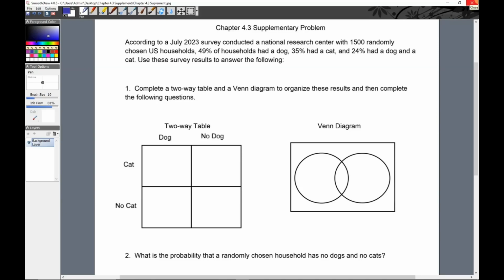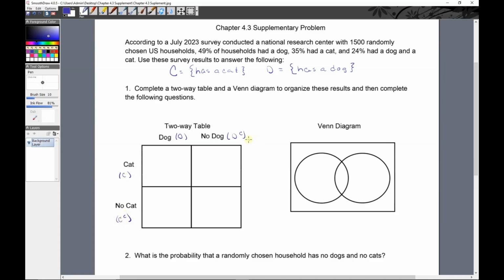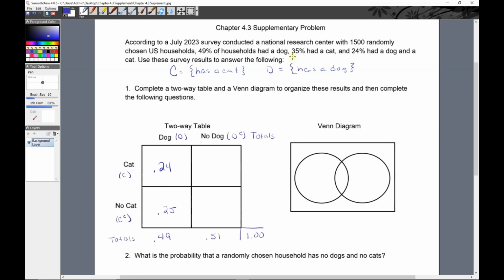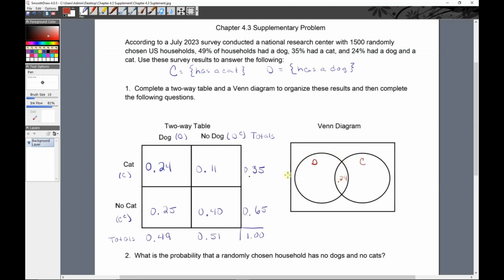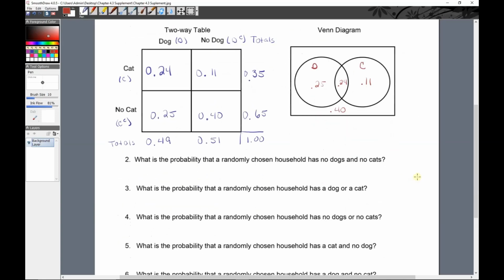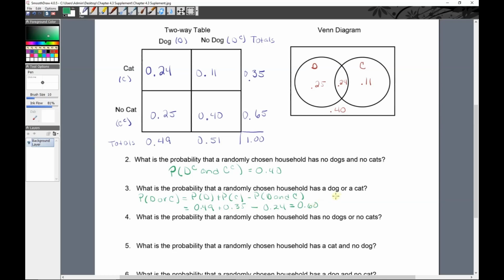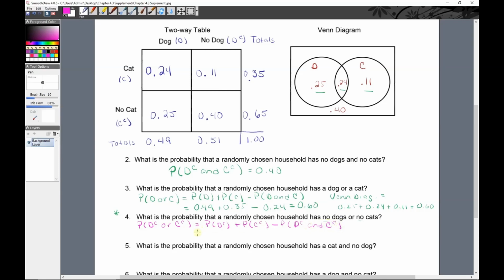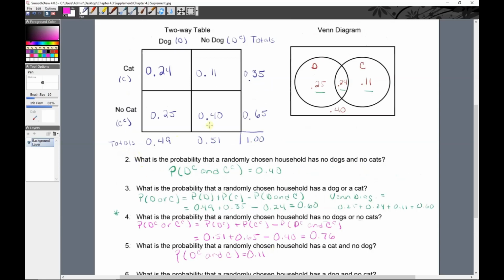Chapter 4.3 Supplement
This is a video featuring and example of calculating probabilities using two-way tables and Venn diagrams.